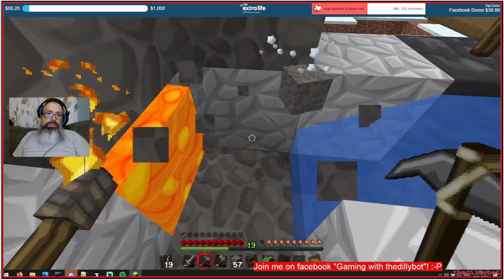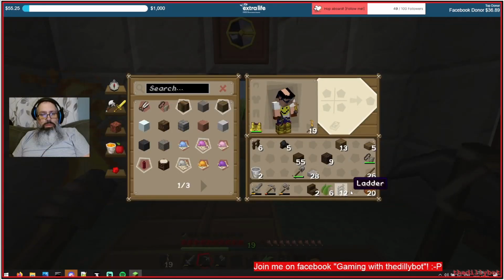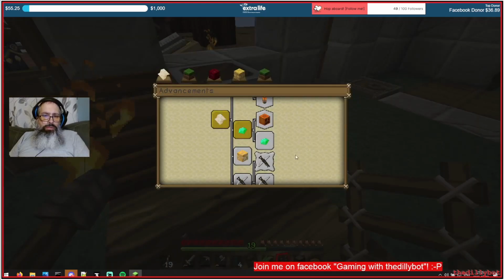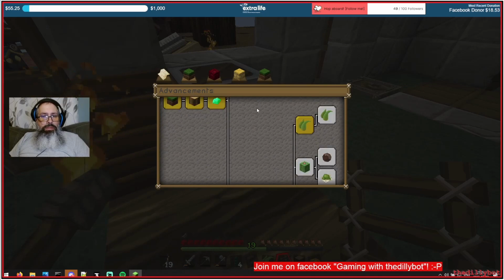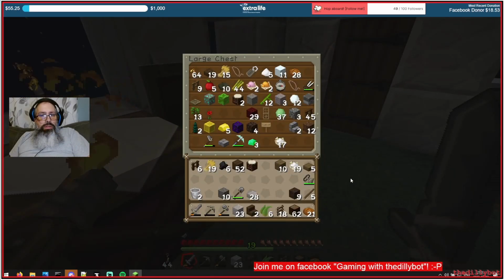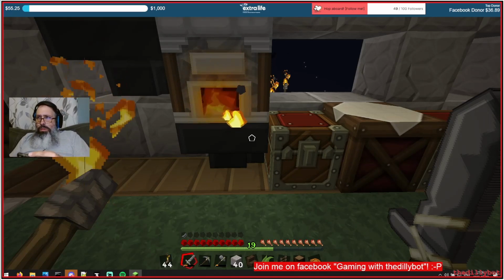Minecraft - Skyblock Vanilla - 2023-06-07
Grinding through this modpack/world. Should be a fun few days.

Share, follow, like, etc. Please, it helps!

I have started a new charity drive so check it out and consider donating. You can get there from my page: